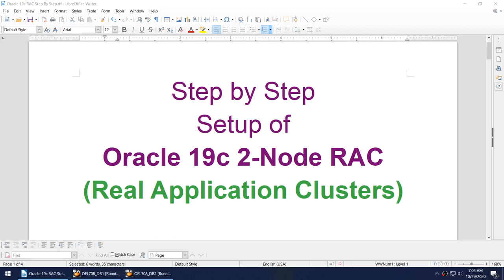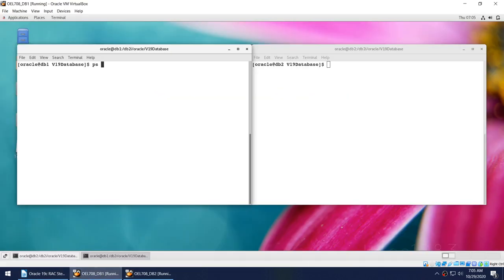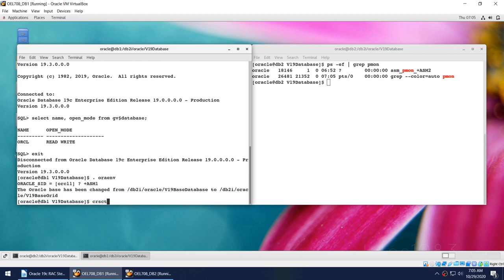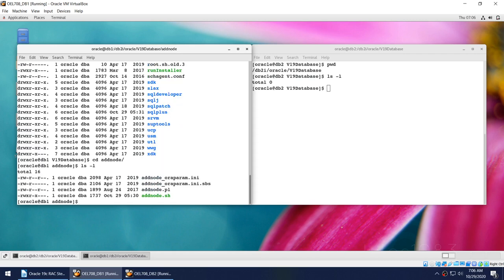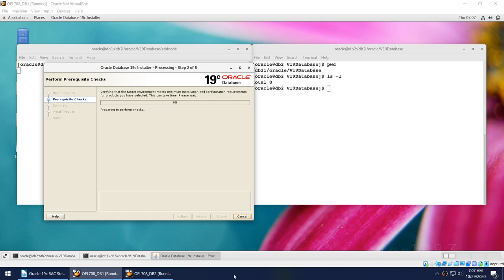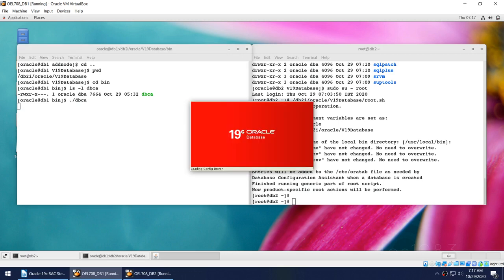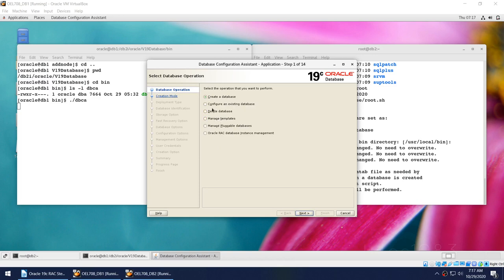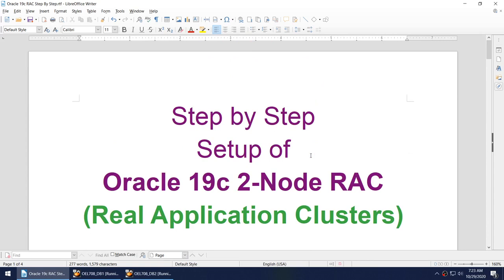Oracle 19c RAC Step By Step 05 Create Database on New Added Node